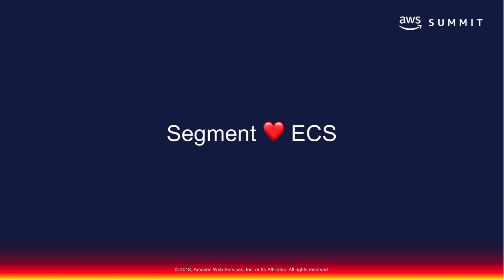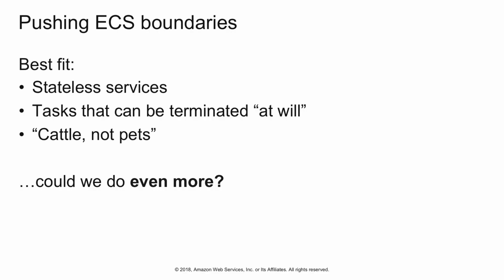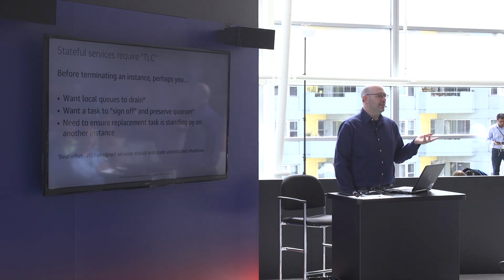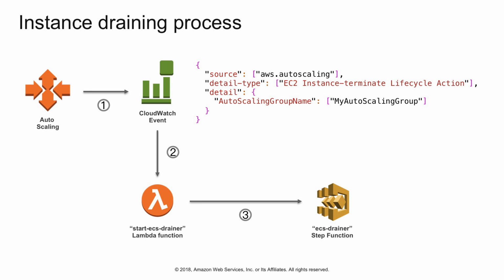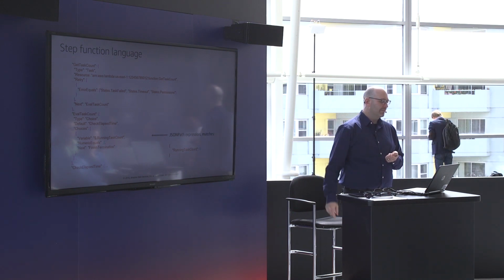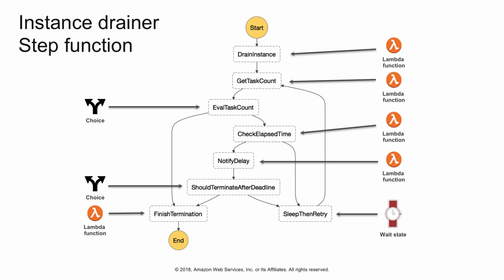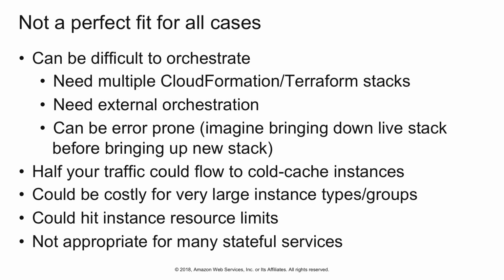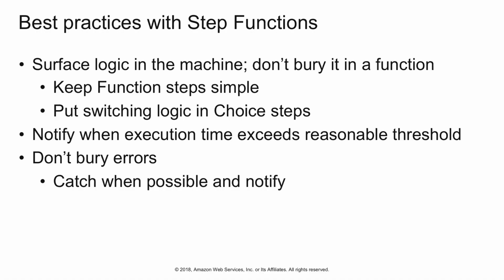Segment on EC2/ECS Operations Magic with Step Functions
Segment provides a service used by businesses to collect customer data in a single hub for later use in analytics, marketing, and for other purposes. Listen as Michael Fischer, lead site reliability engineer at Segment, gives a startup talk on "EC2/ECS Operations Magic with Step Functions".